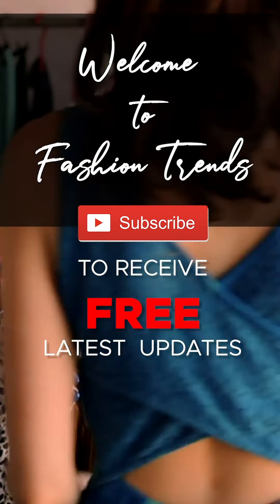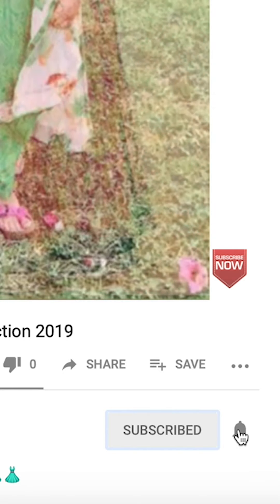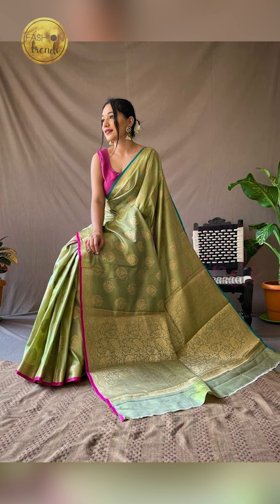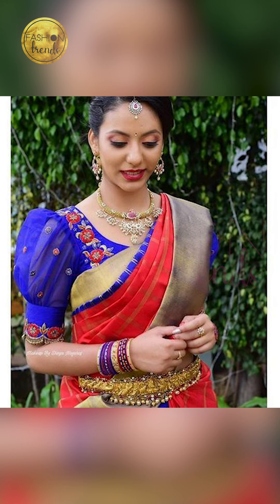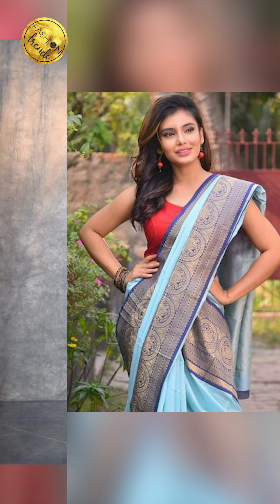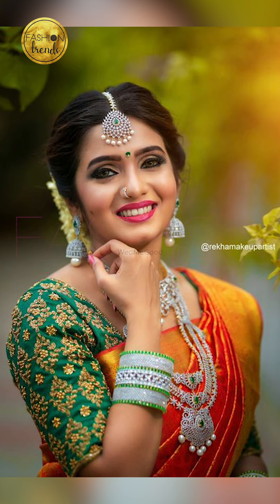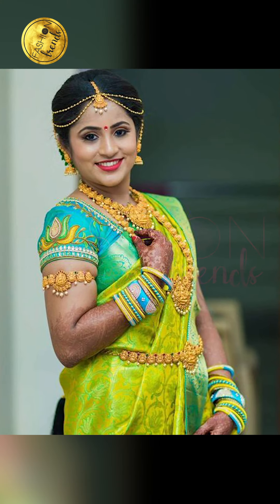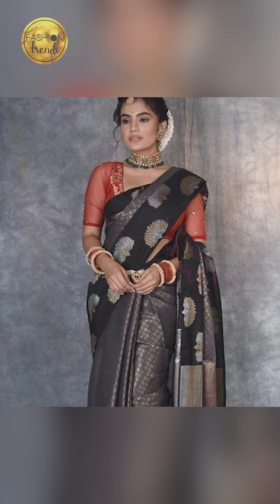Mix & Match Designer Contrast Collection Blouses With Sarees, Contrast Combination Blouse saree 2022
Dealsure Women's Multicolor Banarasi Saree
C J Enterprise Women's Kanjivaram Silk Saree Pure
Rajnandini Women's Silk Kanjivaram Rich Pallu Zari
neeah women's banarasi art silk saree(nee-s173)
Ek-Pal Women's Silk Blend Saree
MSRETAIL Silk with Blouse Piece Saree
Firstrack Enterprise Women's Kanjivaram Art Silk
C J Enterprise Women's Kanjivaram Silk Saree

KEY